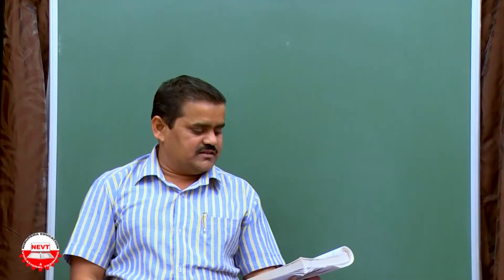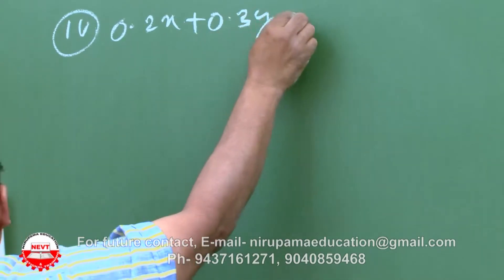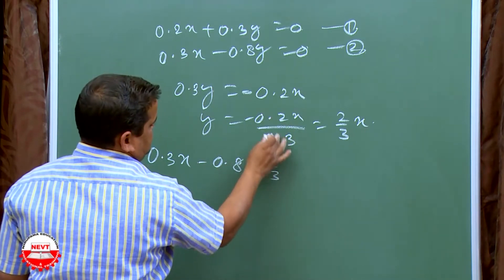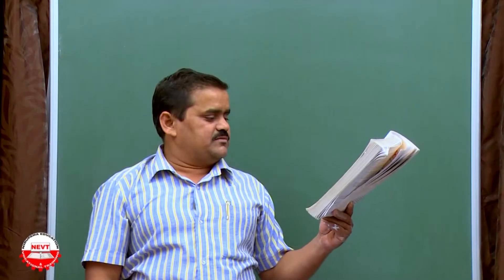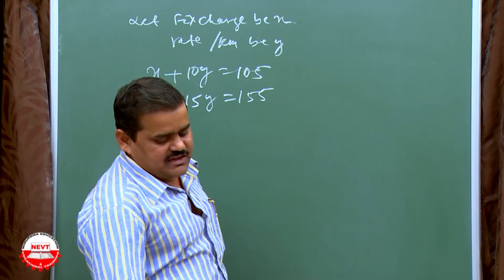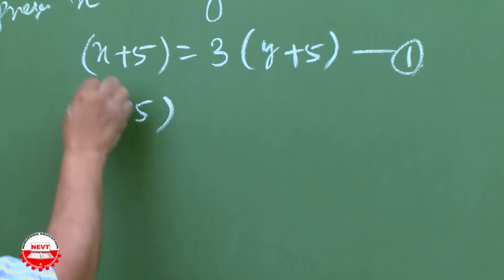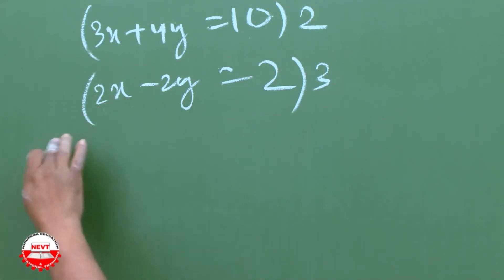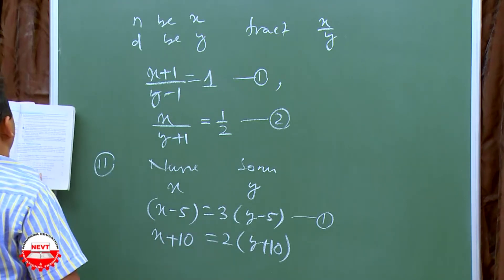Pair of Linear Equations in Two Variables class 10 | j | NCERT Exercise